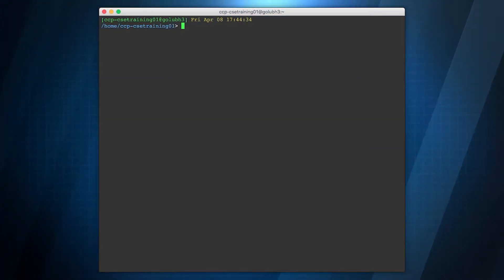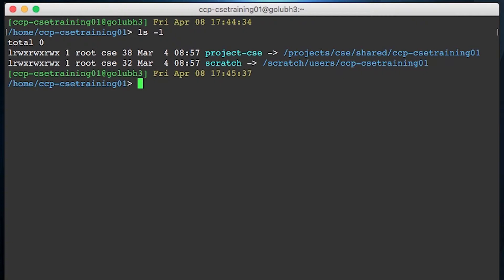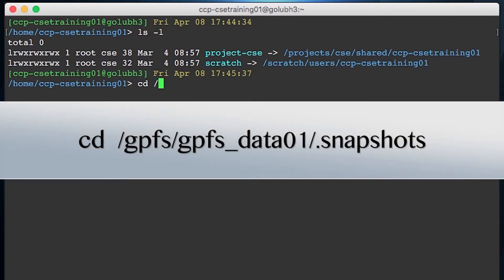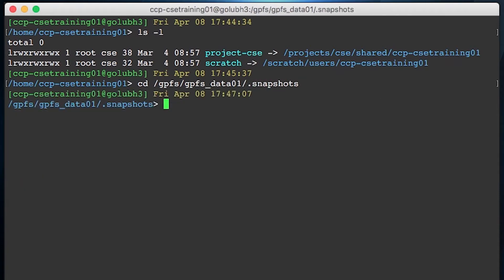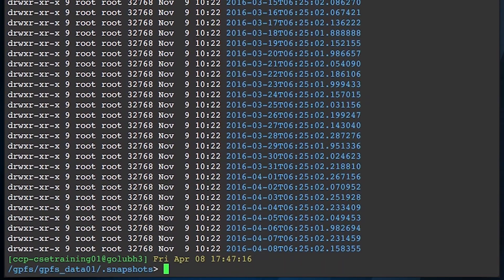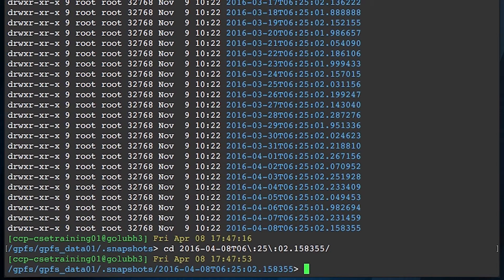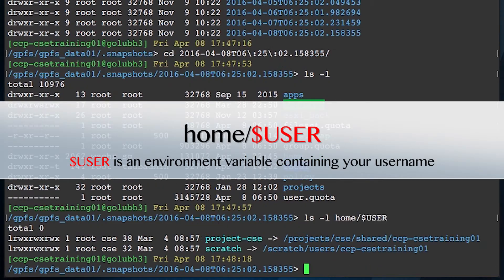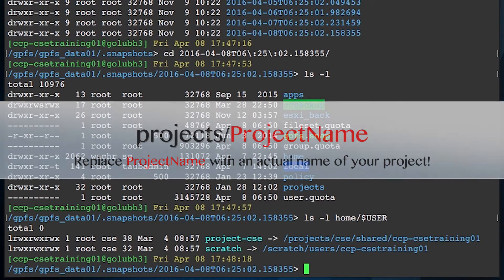Illinois Campus Cluster HPC Videos - Lesson 3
Illinois Campus Cluster Program (ICCP) HPC Training Video Lesson 3